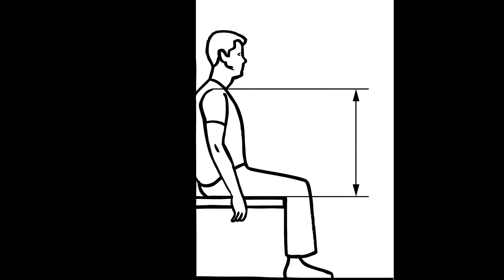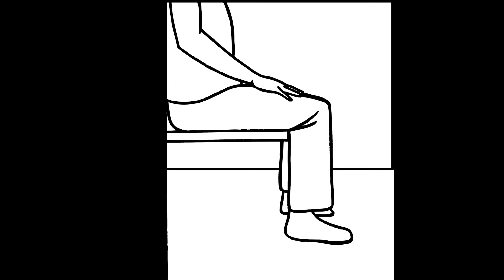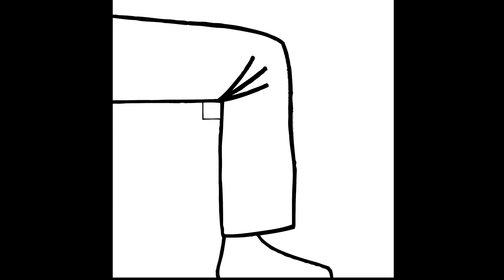Measuring: Sitting Shoulder Height (15)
Sitting Shoulder Height is the vertical distance from the seat to the acromion. Learn how to measure Sitting Shoulder Height with just a few simple tools you should be able to get anywhere.